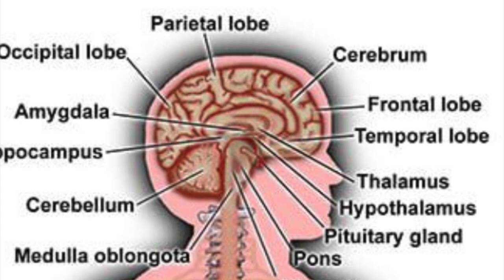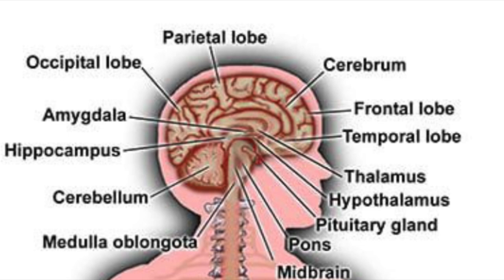Central Nervous system pathology in one hour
The central nervous system (CNS) is the part of the nervous system consisting of the brain and spinal cord, the retina and optic nerve, and the olfactory nerve and epithelia. The CNS is so named because the brain integrates the received information and coordinates and influences the activity of all parts of the bodies of bilaterally symmetric and triploblastic animals—that is, all multicellular animals except sponges and diploblasts. It is a structure composed of nervous tissue positioned along the rostral (nose end) to caudal (tail end) axis of the body and may have an enlarged section at the rostral end which is a brain. Only arthropods, cephalopods and vertebrates have a true brain, though precursor structures exist in onychophorans, gastropods and lancelets.